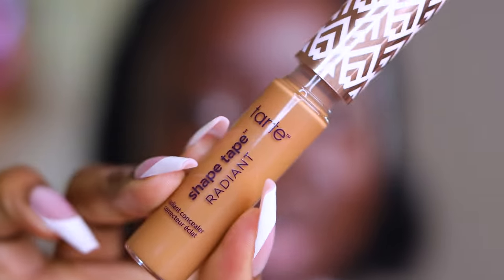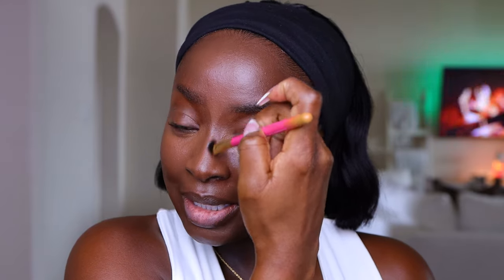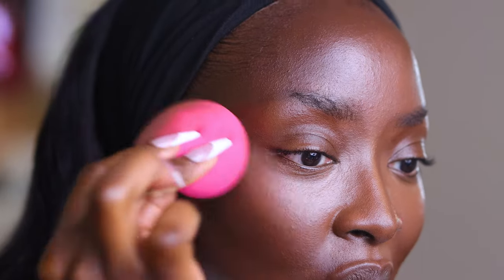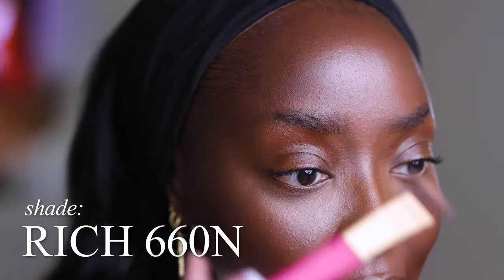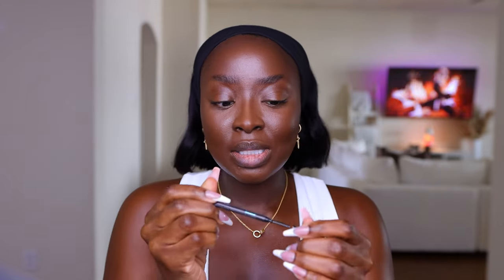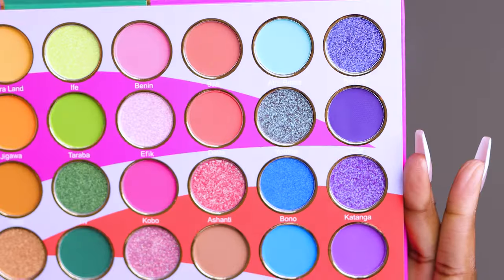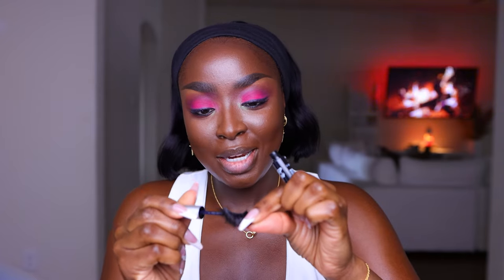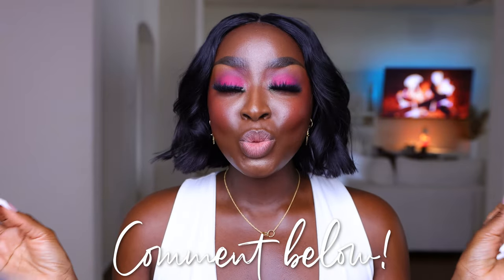DID THIS BLUSH RUIN THE MAKEUP LOOK? 💕Valentine's day 💕Makeup Tutorial for Dark Skin​⁠​⁠@MENA_ADUBEA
Happy Valentine’s Day! In this video, we are playing in some new and old makeup. The blush! A fun, shock, for sure.

MAC Prep and Prime Lip
Fenty Ease Drop Blurring Skin Tint (23)
Taste Radiant Shape Tape (53G)
Beauty Blender
NYX Pro Fix Stix (Rich Espresso)
LYS Bronzer (Worthy)
Cinema Secrets Brush Cleaner
Huda Beauty Easy Bake Loose Powder (Cinnamon Bun)
Sephora 19 Brush
ELF Cosmetics Halo Loose Powder (Med. Beige)
Sephora 79 Brush
ELF Cosmetics Powder Foundation (Rich 660N) Beauty Luminous Pressed Powder (Med Tan 06)
LYS Powder Brush
Patrick Starr Powder Foundation (Dark 4G)
Sephora Collection Brow Pencil (Granite)
Juvia’s Place Eye Primer (2)
Juvia’s Place Culture Eyeshadow Palette
GXVE Beauty Gel Eyeliner (Black)
YSL Lash Clash Extreme Mascara
Kiss iEnvy Lash Glue
Juvia’s Place Blush (Barbie Rose)
Revlon Half Lash Curler
Fenty Hella Thicc Mascara
Rare Beauty Pressed Highlighter (Flaunt)
MUFE Lip Pencil (Dimensional Dark Brown)
Bare Minerals Matte Lip (Lucky)

-- SENDING A PACKAGE? --
Mena Adubea

1 Peter 3: 3 - 4